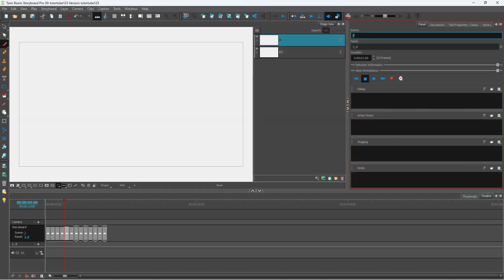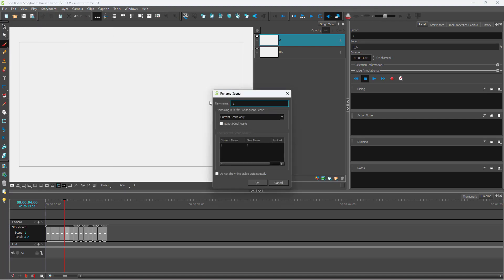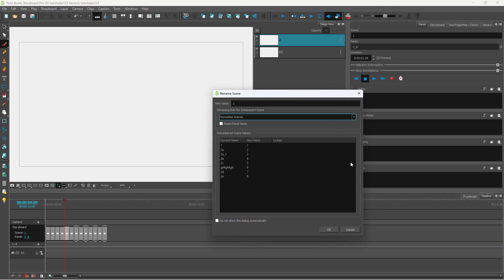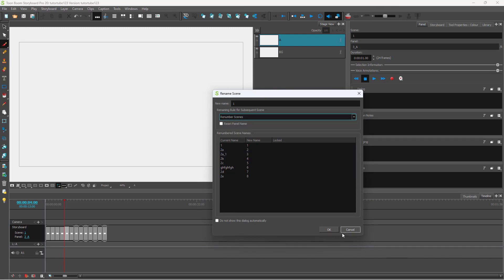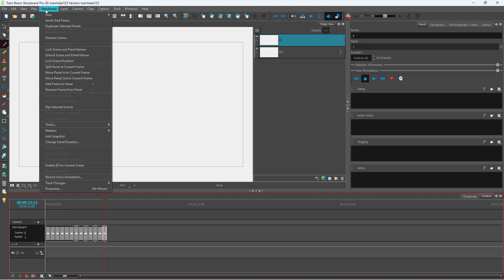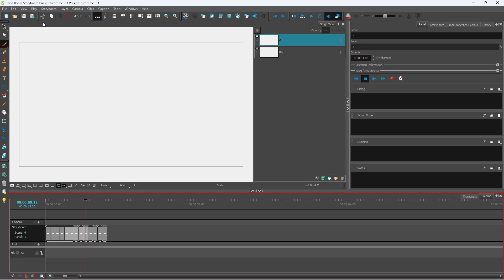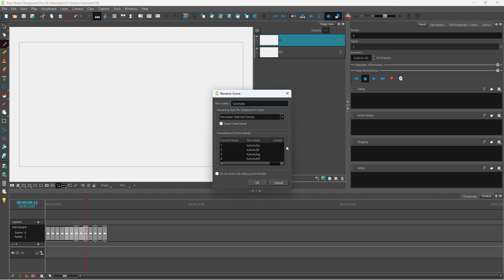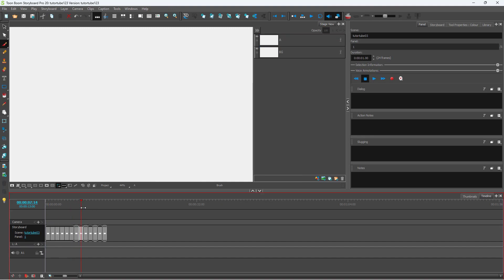Toon Boom Storyboard Pro Tutorial - Lesson 106 - Renaming Scenes in Bulk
In this tutorial, we will be discussing about Renaming Scenes in Bulk in Toon Boom Storyboard Pro.